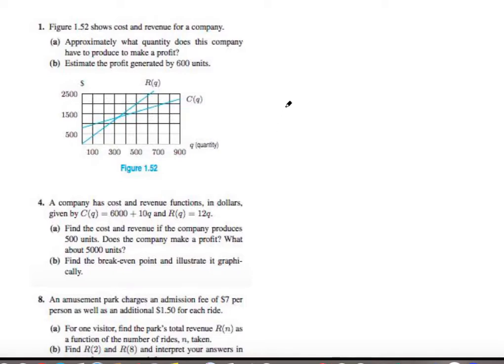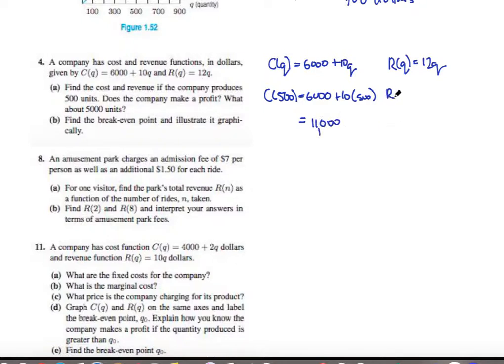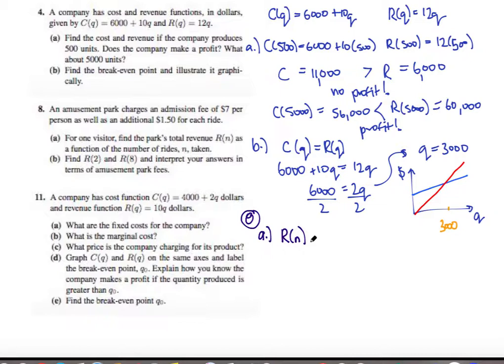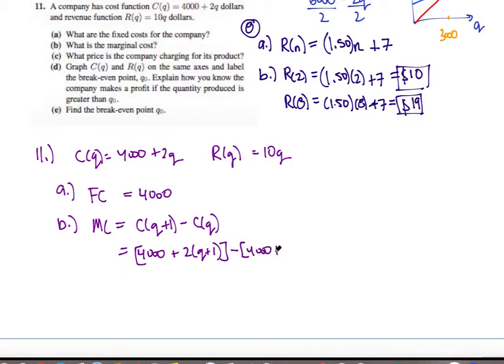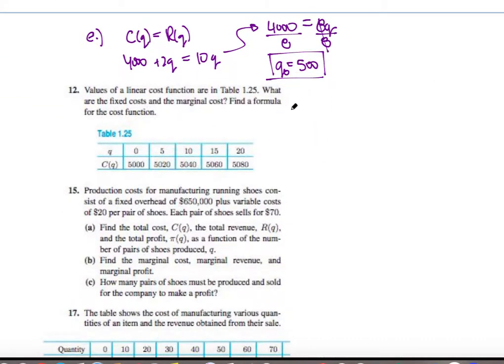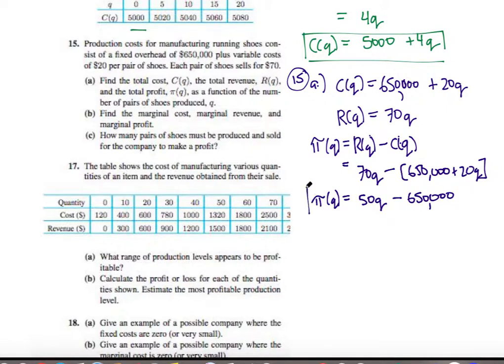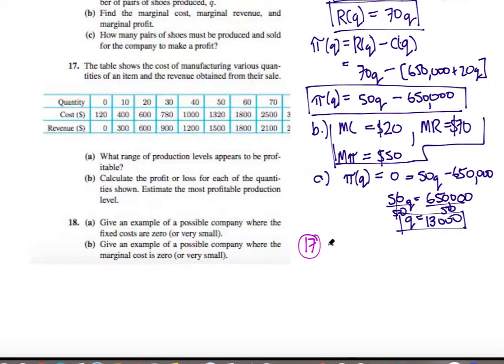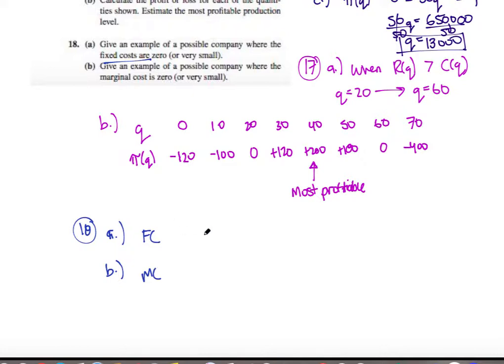Calc HW17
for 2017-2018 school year